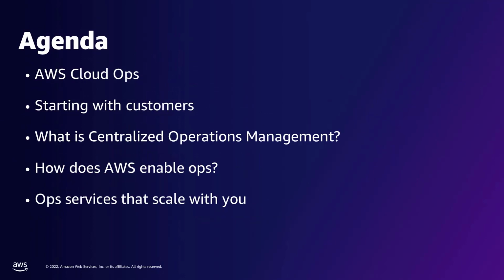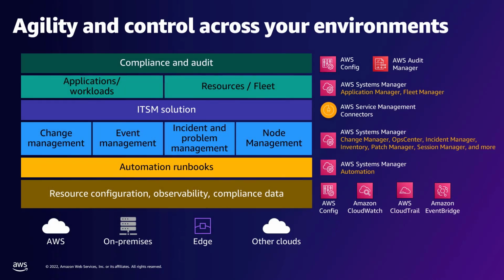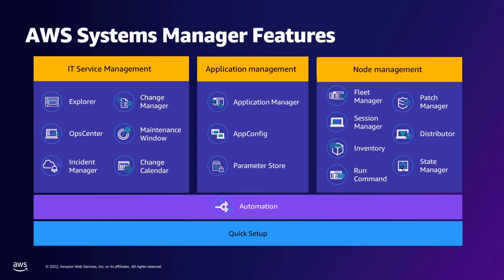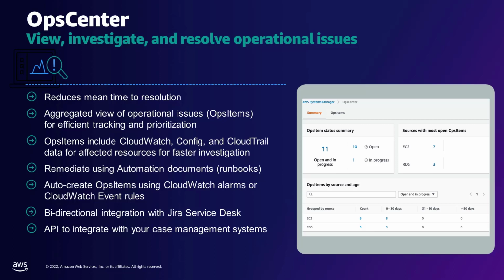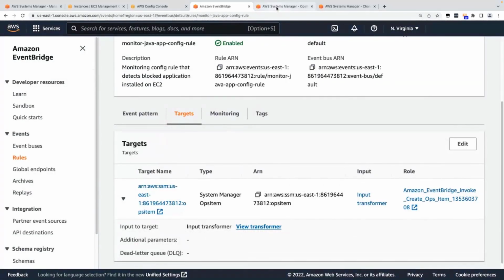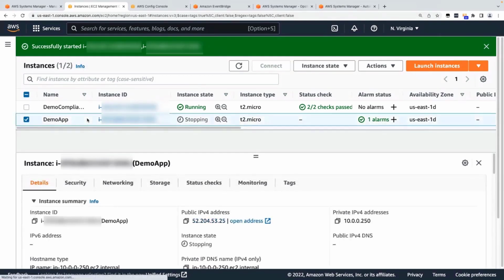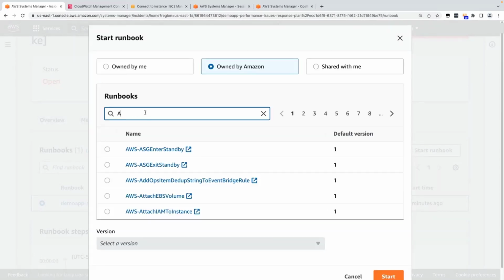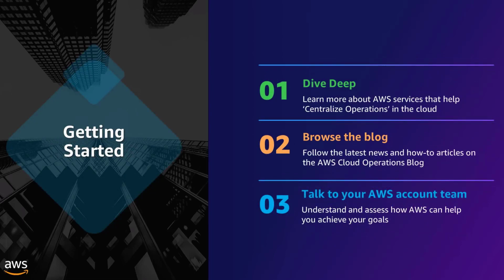Automate Operations on AWS - AWS Online Tech Talks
Balancing agility, maximizing uptime, ensuring compliance, and driving organizational efficiency is complex. Throw in on-premises and other cloud resources and that complexity is multiplied. In this webinar, we’ll show you how AWS Cloud Operations can help you reduce the complexity of managing and operating large numbers of applications and resources in cloud and hybrid environments. Learn how to manage and automate ITSM processes such as configuration management, event management, change control, along with problem and incident management with AWS across all of your environments.

Learning Objectives:
* Objective 1: Attendees will learn how to automate ITSM processes with native AWS services.
* Objective 2: Create end-to-end solutions from monitoring and resolution to audit.
* Objective 3: How to operate both in cloud and hybrid environments.

***To learn more about the services featured in this talk, please